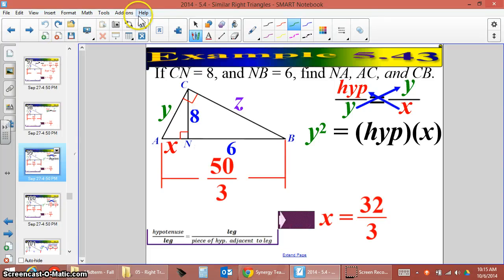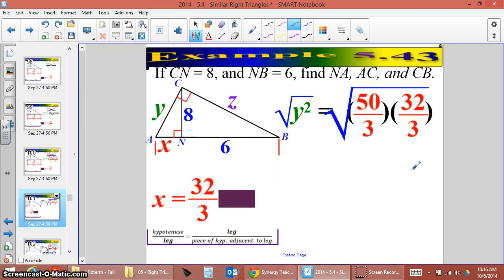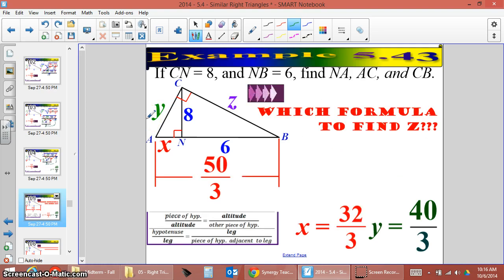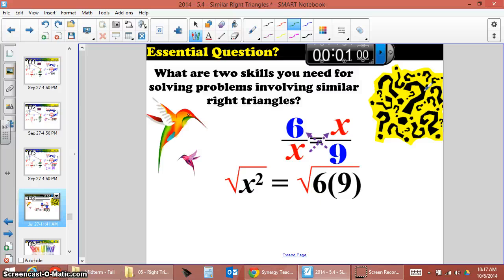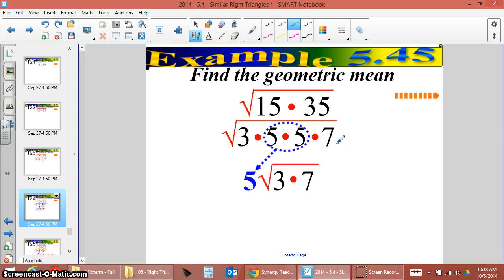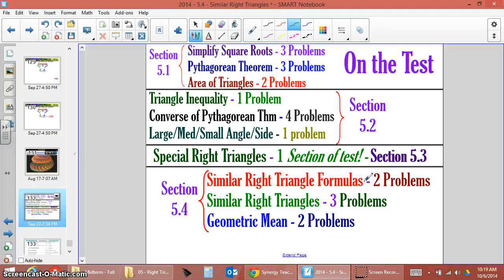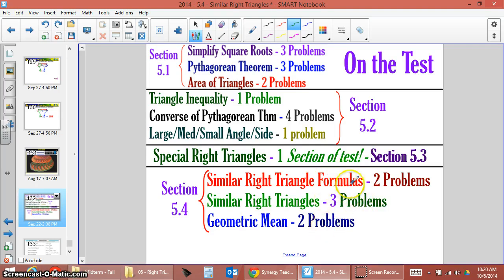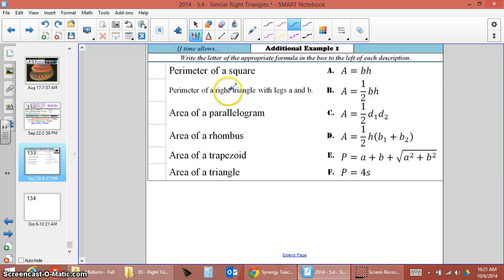Geometry Notes 5.4 Part 2